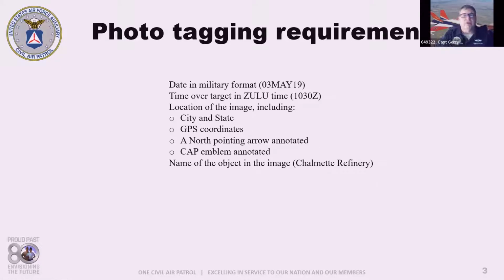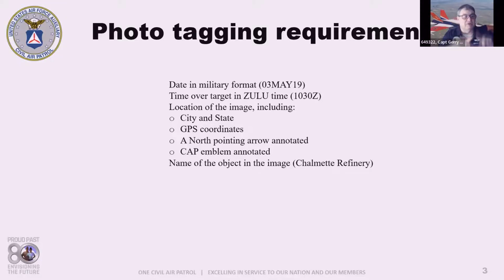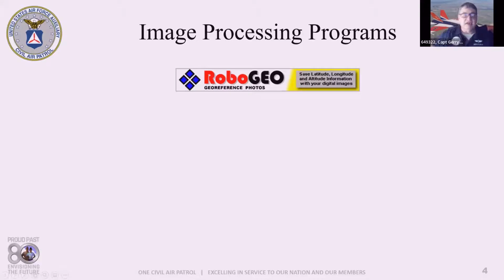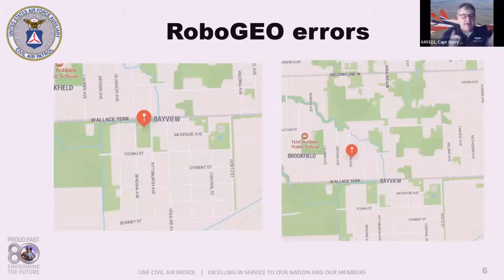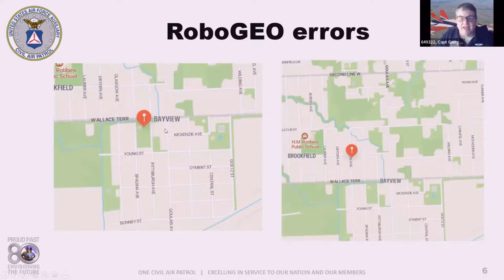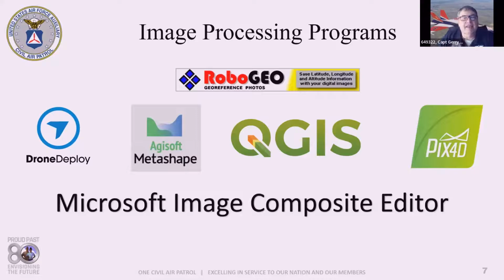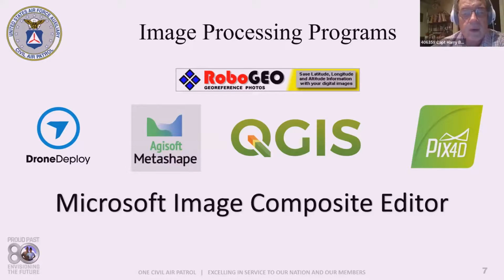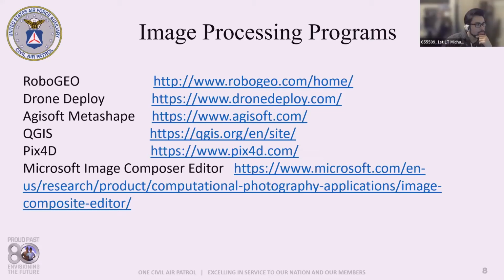O 5005 Discuss CAP Image and Graphic Requirements and Image & Orthomosaic Processing Software